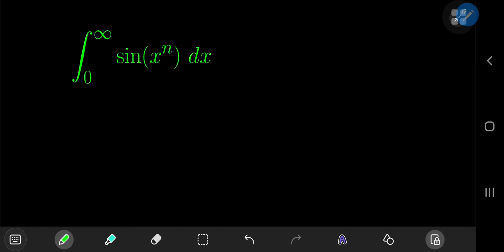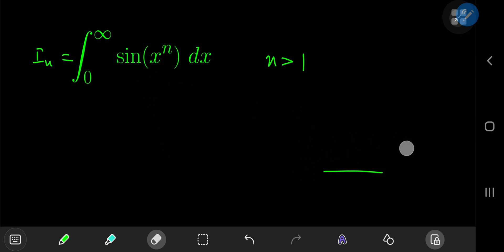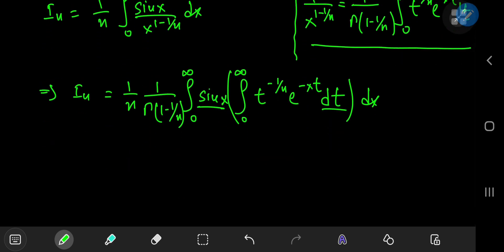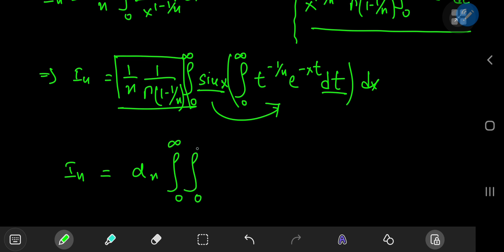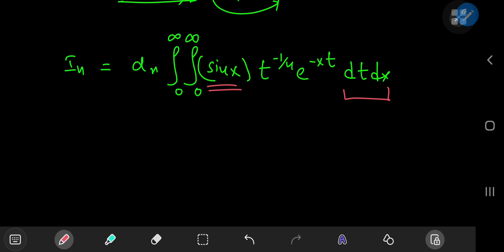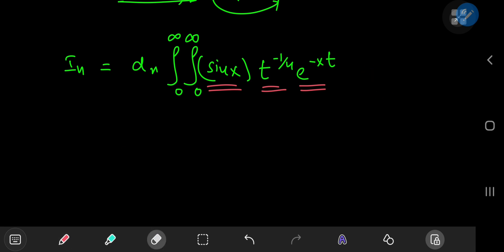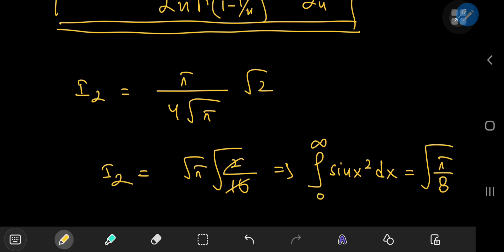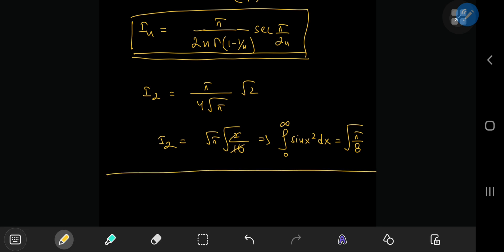A generalized Fresnel integral: int from zero to infinity of sin(x^n)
Another epic generalization!